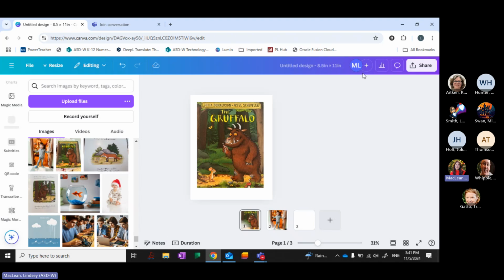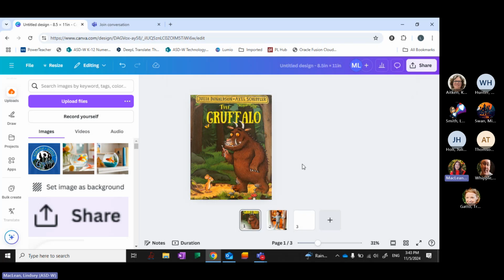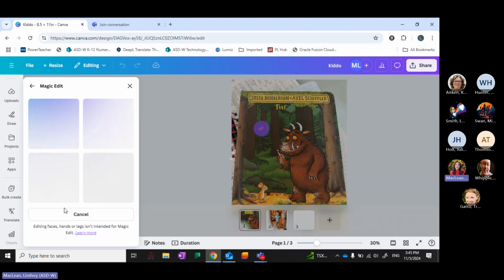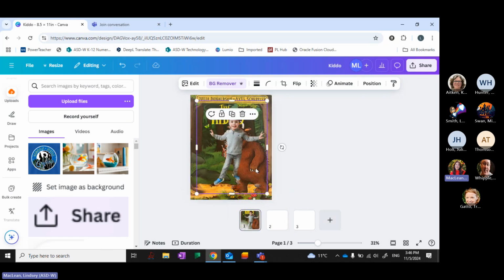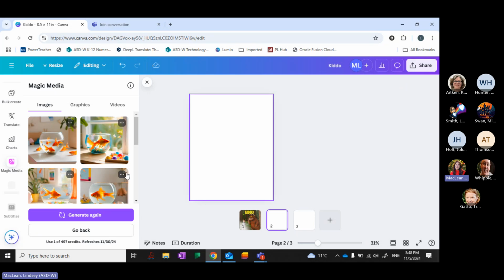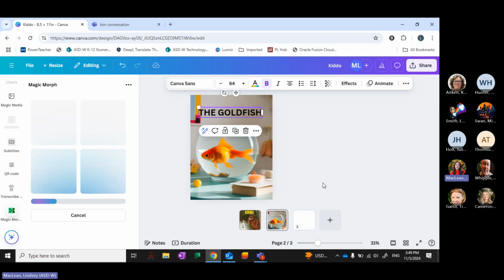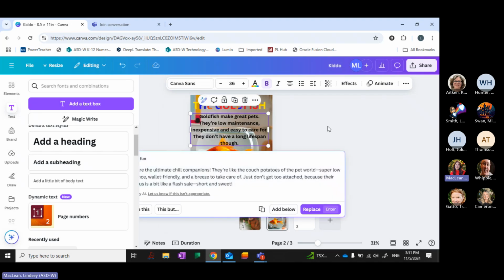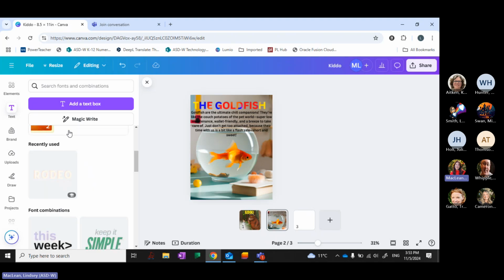Tech20Tuesday; AI Creative Tools in Canva; Nov 5 2024